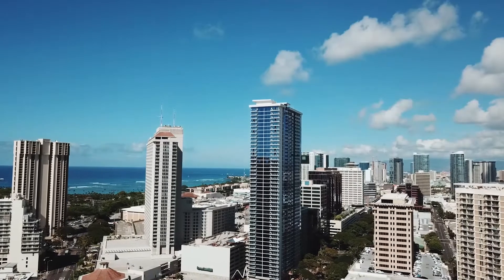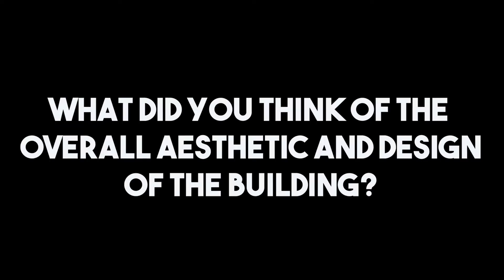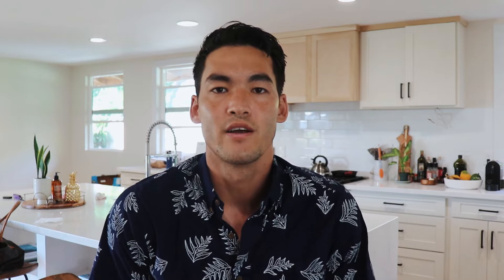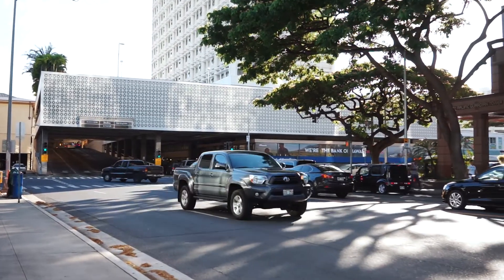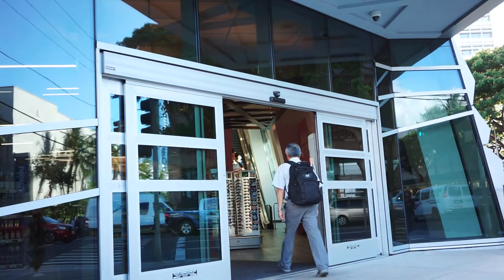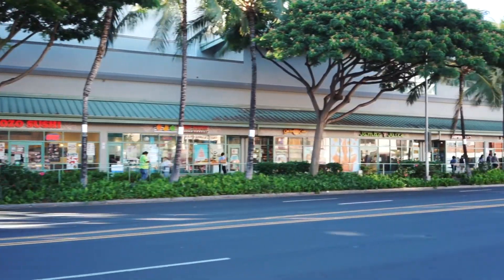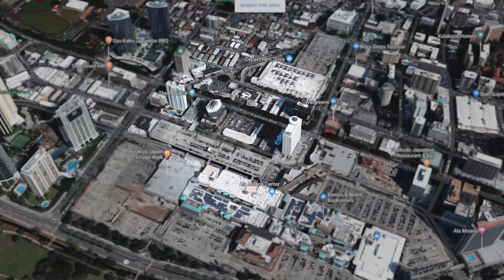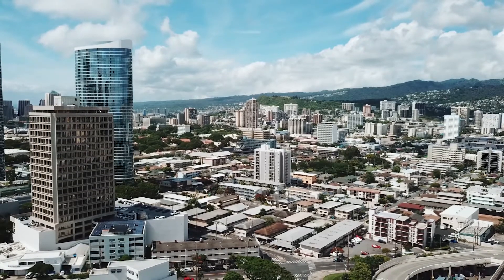The Central Ala Moana | Everything you need to know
This is my overview of The Central Ala Moana. A new condo project in the exciting new Ala Moana Midtown neighborhood in Honolulu, Hawaii.

By taking a look at Sam Koo's first project, Kapiolani Residence, we get an understanding of what The Central Ala Moana will look and feel like. We take a look at the new Midtown Ala Moana neighborhood and all the benefits of living in an area with an abundance of shopping, eating, and grocery options.

To learn more about the project and to view some cool renderings of the building